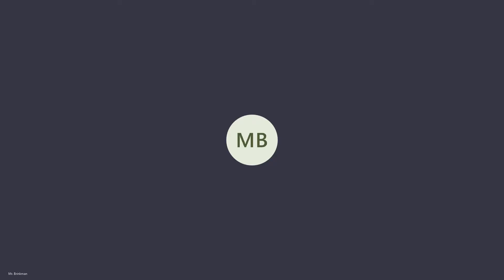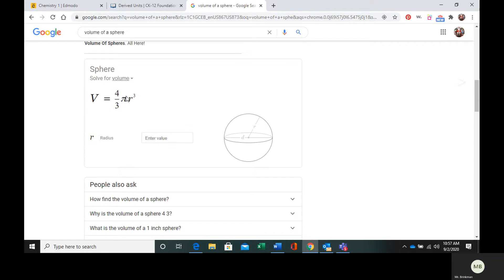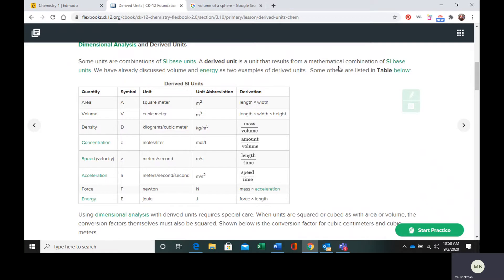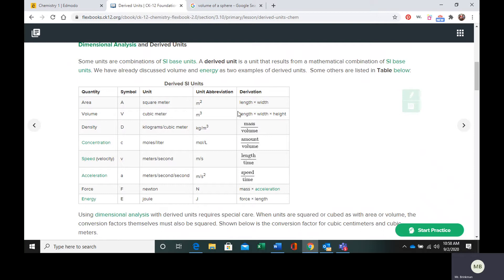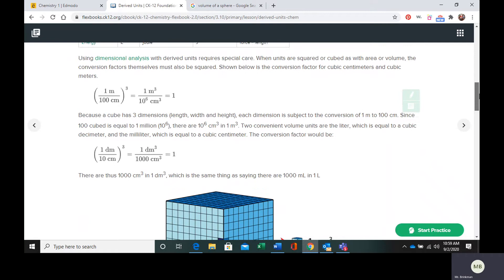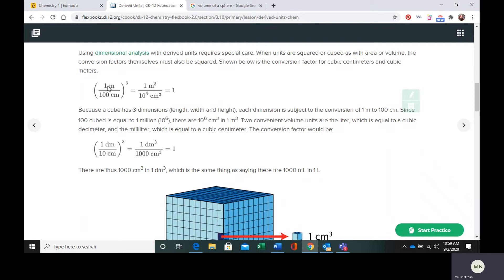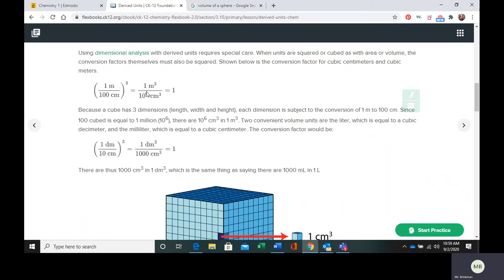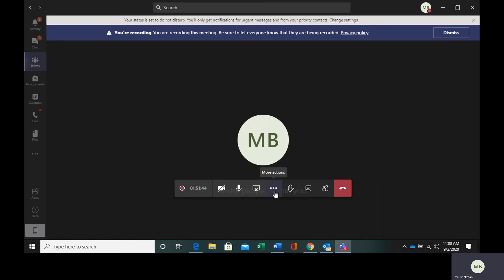Derived Units Instruction